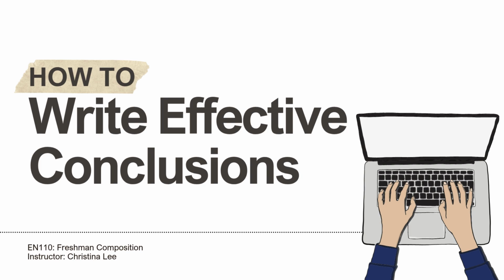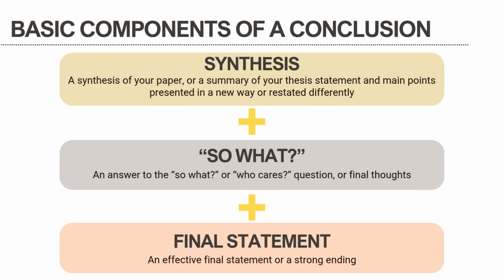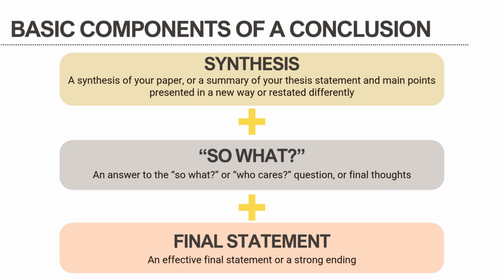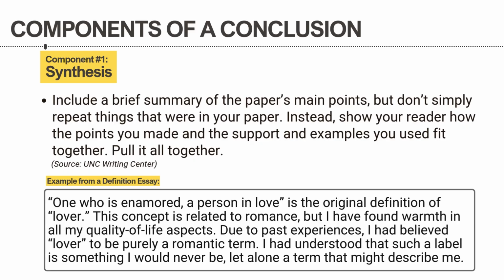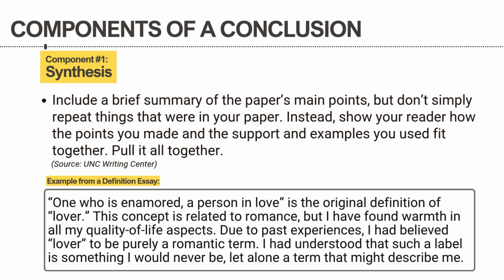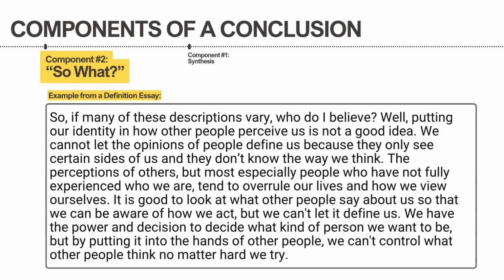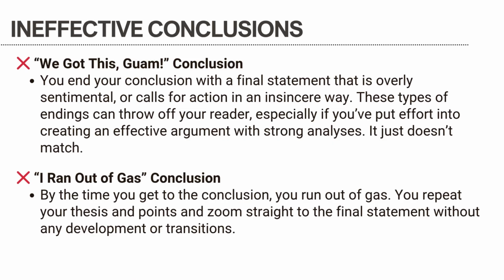How to Write Effective Conclusions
For EN110 Freshman Composition.